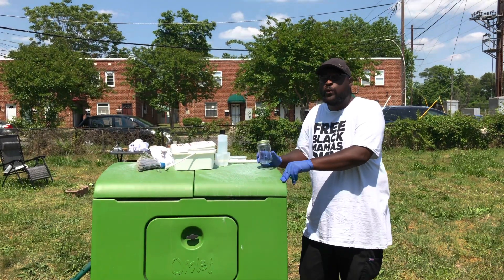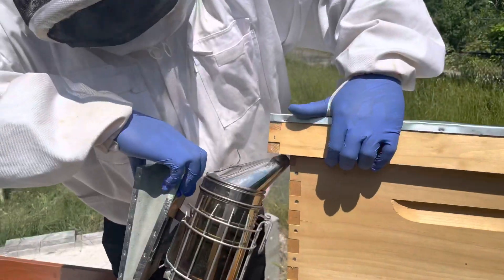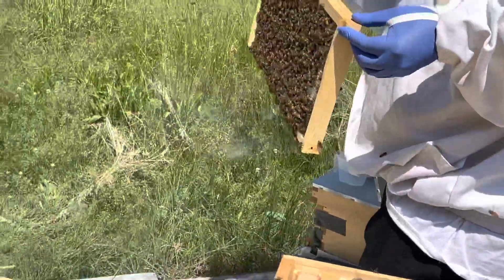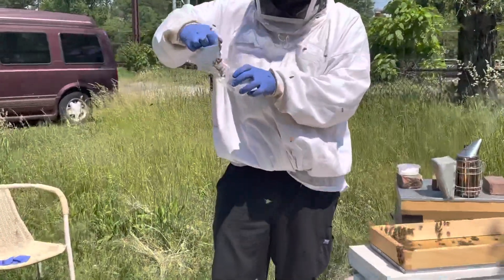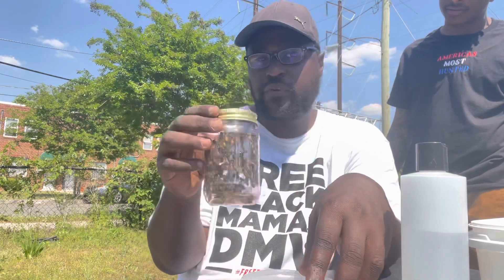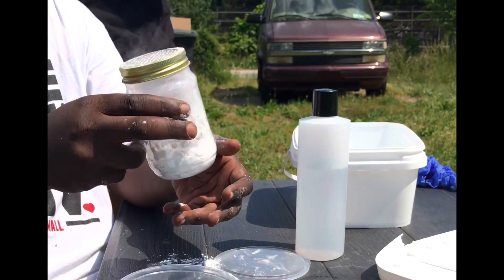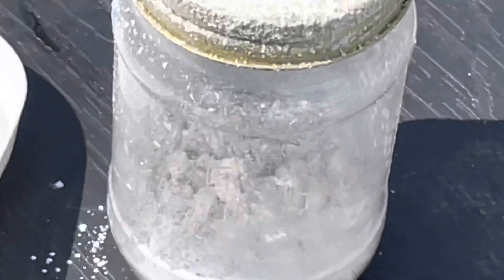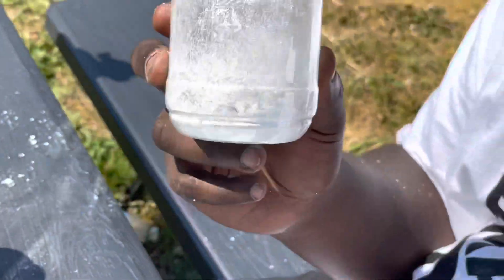Beez Knees Episode 3: Sugar Mite Inspection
Me and Taylor go into one of his hives today to inspect it for varroa mites using sugar. YKTV